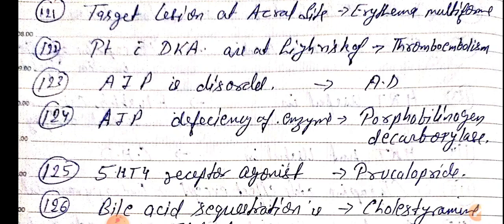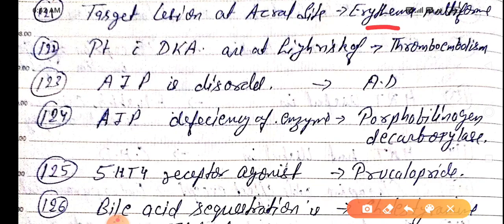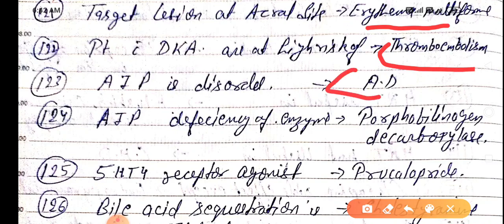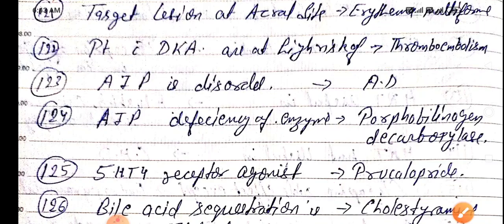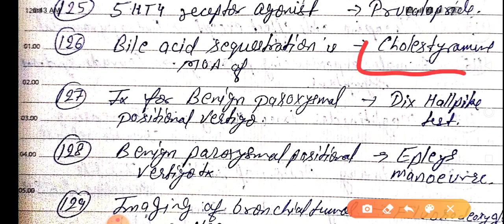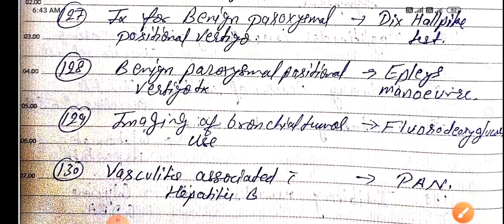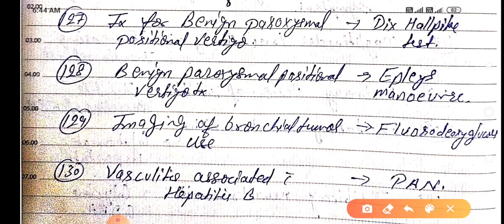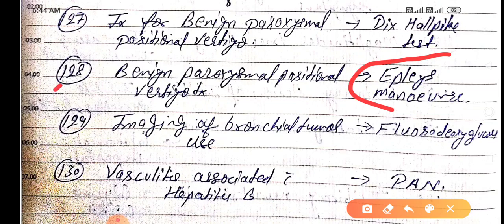Neet pg 2021 important one-liners part 13